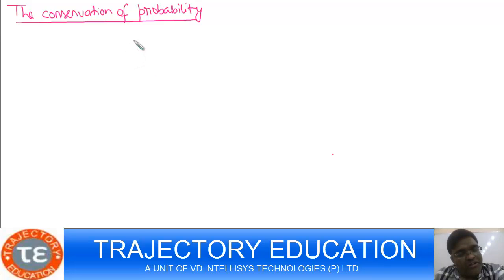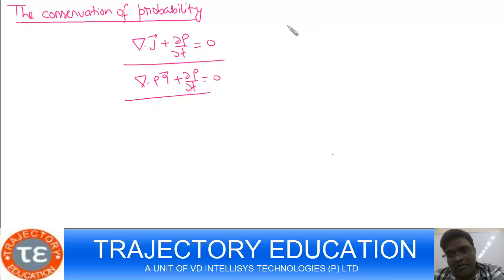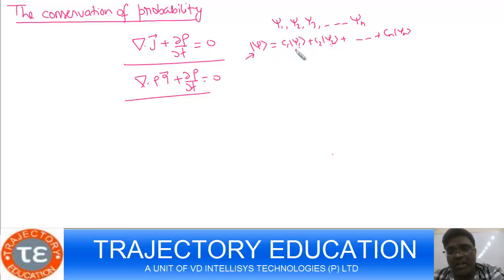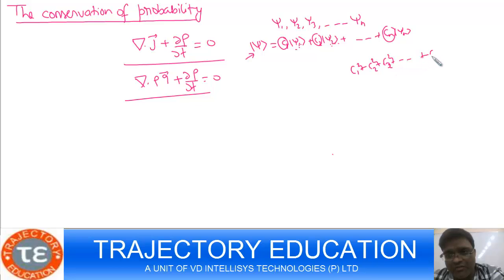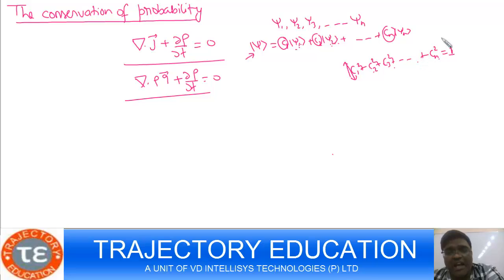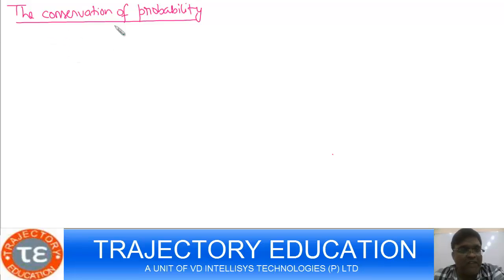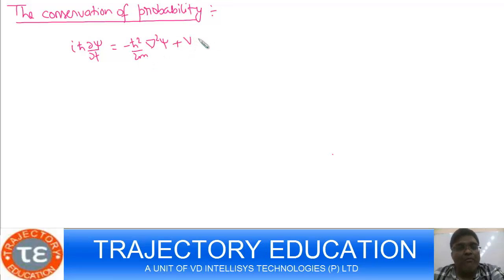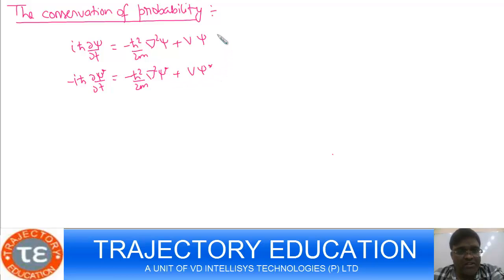conservation of probability